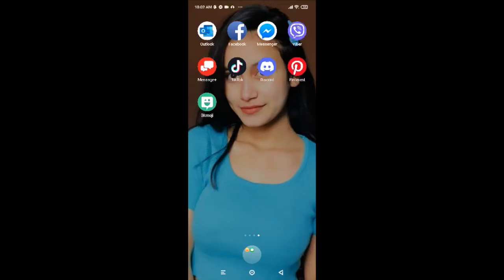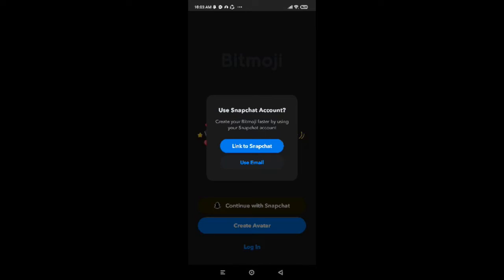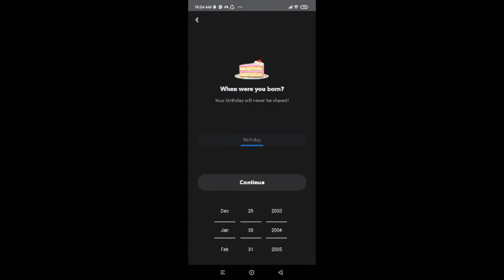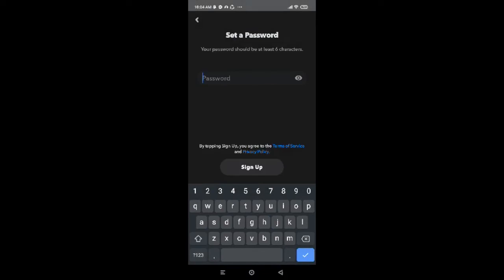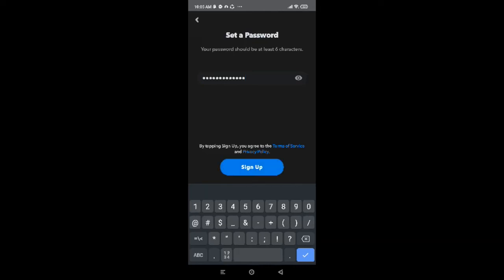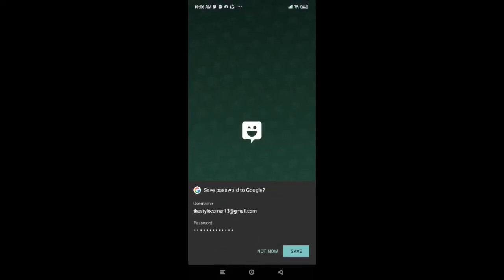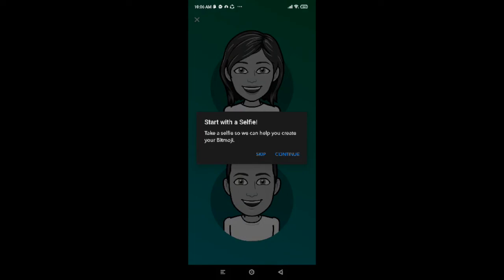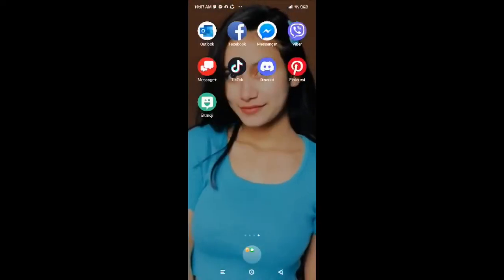How to create Bitmoji Account on Android Phone? Login Helps Tutorial